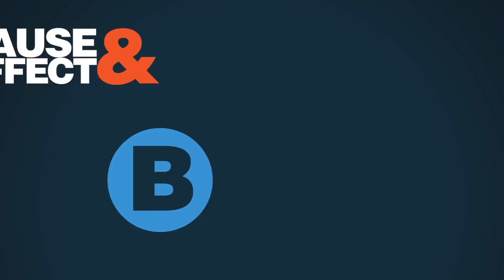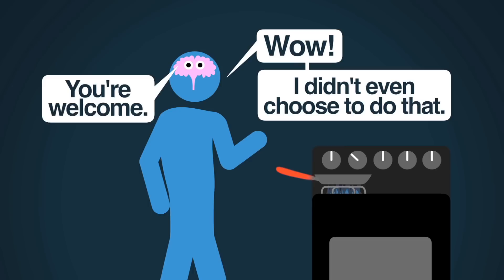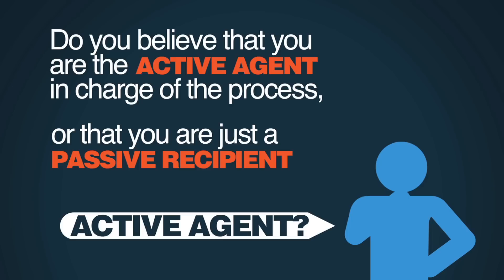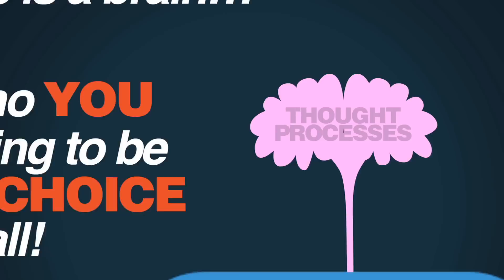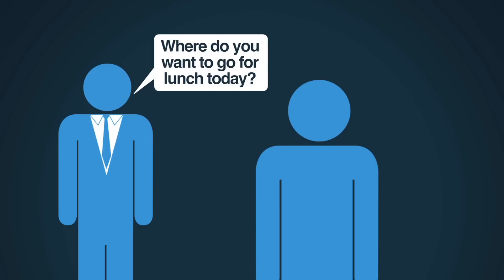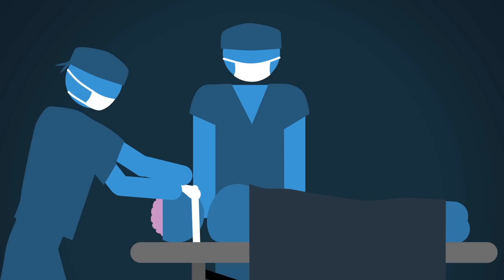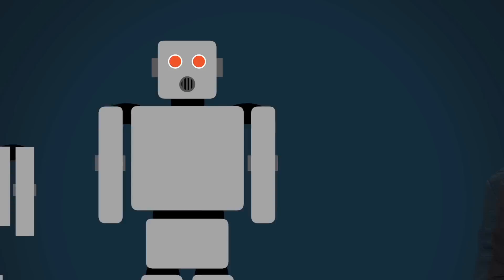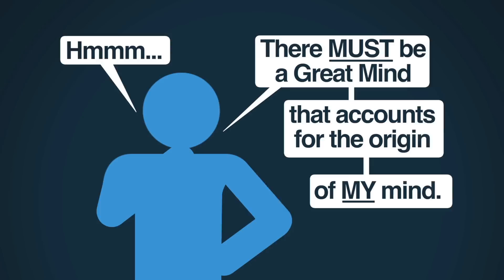Do We Have Free Will? | 5 Minute Video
Do humans have free will or are our decisions entirely products of chemistry, physics, and genetics? Is there a difference between the brain and the mind? Could a neuroscientist with enough knowledge of our brains know every decision that we'll make? The answers to these questions cut to the heart of what it means to be human.

🚨 PragerU is experiencing severe censorship on Big Tech platforms. to watch our videos free from censorship!

SHOP! 🛒 Love PragerU?

Script:

In the external, or physical, world, we’re all aware of standard cause and effect, right? You know, “Object A acts upon Object B with Force X.” We all get that, because it applies to just about everything -- from electrons to athletes.

But now consider events in your internal, or mental, world.  What causes your thoughts?

Some of our thoughts have external causes, like when we touch something and suddenly realize it’s hot. We don’t deliberate whether or not to pull our hand away, right? Our brain has already fired the instruction to do so -- involuntarily. In some strange sense, “we” didn’t really pull our hand away at all -- because “we” didn’t choose to do it. Our brain did it before consulting us.

A second cause of our thoughts is internal.  Say you’re thinking about giving a big presentation and as you do so, you get increasingly nervous, and your blood pressure and your heart rate jump up. Now, nothing external is acting upon you. You’re doing all the “causing” internally, right?  Your anxious thoughts are causing your brain to send signals to your heart, and we get that.

But now, I want you to consider a third category of your thoughts -- it’s your conscious choices -- something as simple as choosing where to go for lunch.

Now when you introspect, when you think about your thinking, do you believe that you’re the active agent in charge of the process, or that you’re just a passive recipient of the instruction -- that you have no choice in the matter, it’s all external forces -- be they environmental, genetic, chemical, biological, or neurological?

In other words, do you think all your thoughts have external causes beyond your control, or do you think that you control some, if not most, of your thoughts?

Now let’s stay with our lunch example for a second... back to the question...I ask you “Where do you want to go for lunch today?”

Now, if all you are is a brain, an exhaustively physical system of neurons and synapses, then there’s no “you” that’s gonna be making a “choice” at all.  Your thought processes are basically just a complex series of colliding electron-dominos crashing into one another. It’s just physical cause and effect, right -- something that can be exhaustively understood in terms of physics and chemistry? There’s no “you” that’s an agent that’s deliberating, or choosing, or exercising free will.

And that’s why, if you are just a brain, you cannot have free will.  You would just be a physical machine -- a very complex but programmed computer.

  But, if you’re something more than your brain -- if you’re the thing that has the brain -- then, when I ask you “Where do you want to go for lunch?,” you’re going to start deliberating -- you’re going to be weighing your taste preferences, the commute time, perhaps even counting calories.  You’d be weighing various reasons to choose one place over another.  You wouldn’t be caused to think about any of these things. You would choose to think about these things, and you could stop anytime you wanted to.

So, what we have here, therefore, are two different types of things: an immaterial mind and the material brain. You are the thing that has the brain -- you are not your brain.